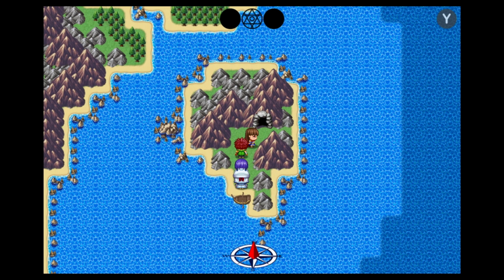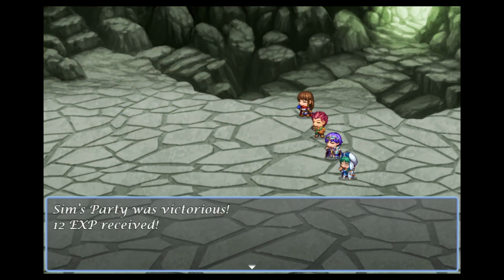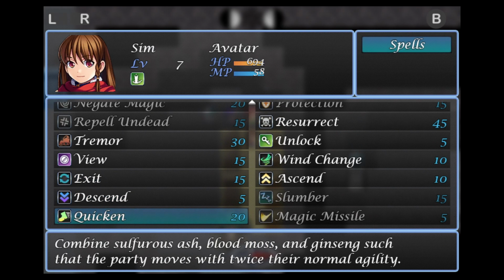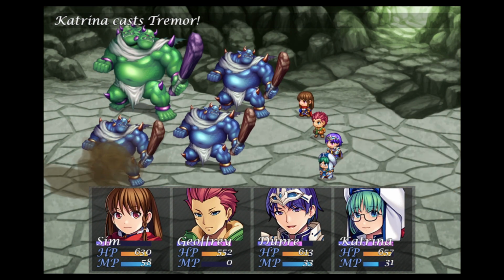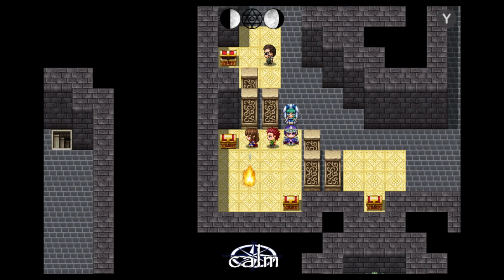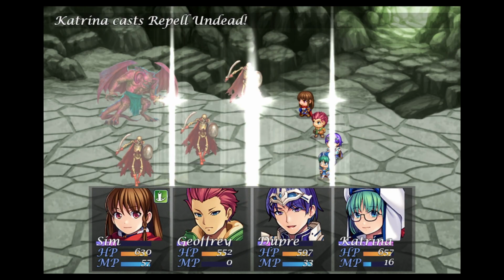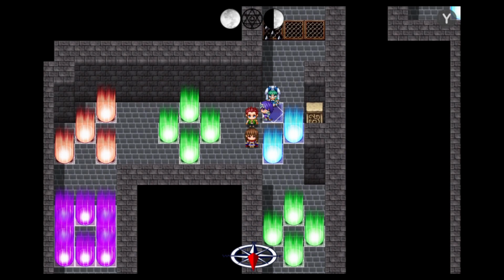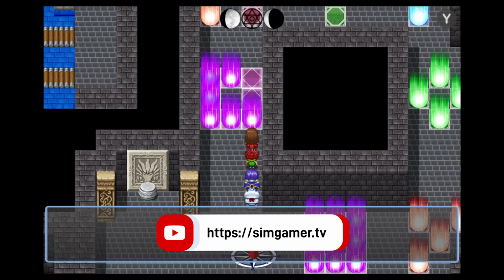Ultima IV: Quest of the Avatar | 33 - Deceit & the Blue Stone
We make our way into the Dungeon of Deceit to locate the last of the eight stones of virtue.

Let's play Ultima: Avatar, is a fan-created adaptation of original game Ultima IV, created by me (SimGamer) using RPG Maker MZ.
Original game of Ultima IV by Richard Garriott, otherwise known as Lord British.

"Ultima: Avatar" is for SimGamer's personal research and educational purposes only; The purpose of using these assets is not for commercial use, resale, or distribution.

SimGamer.TV does not claim copyright of any asset used in the production of nor the title of "Ultima: Avatar"